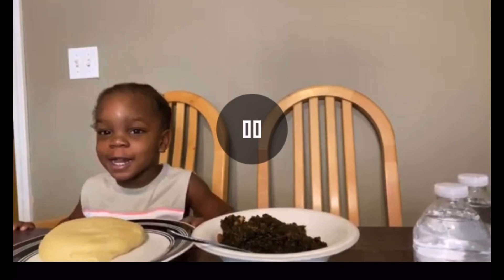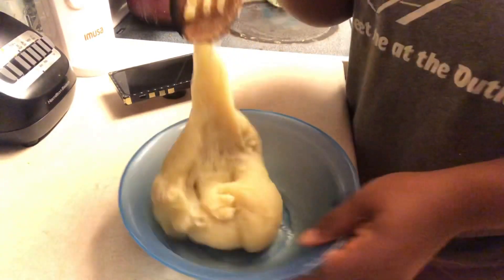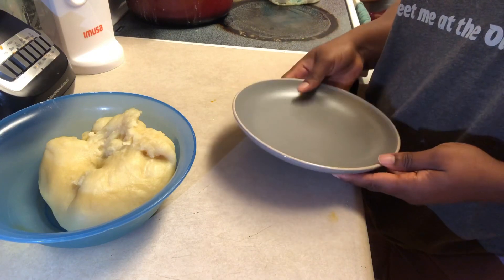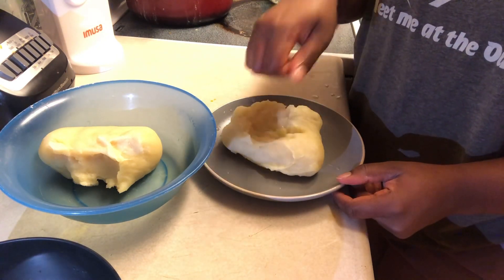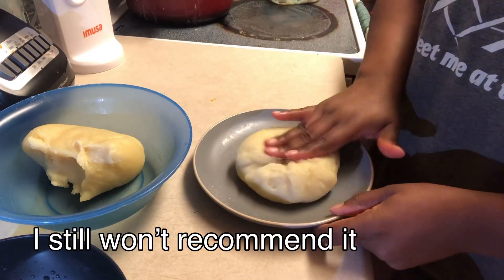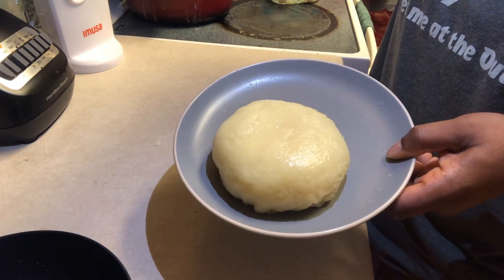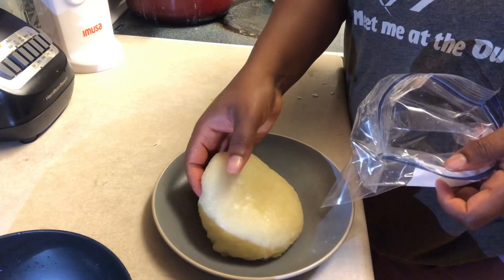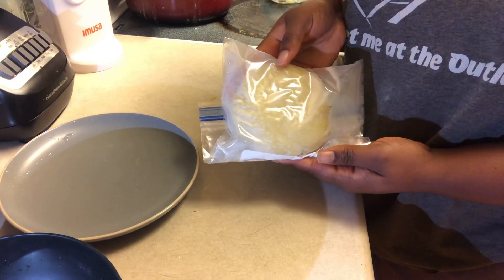How to fold and store fufu before putting it in the Refrigerator |vlogmas day 6￼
Different ways to make fufu